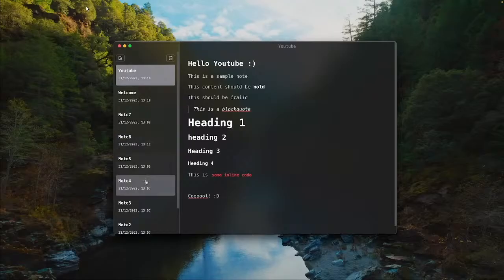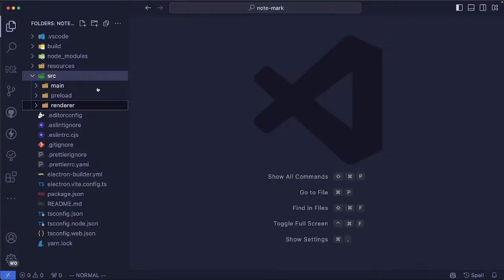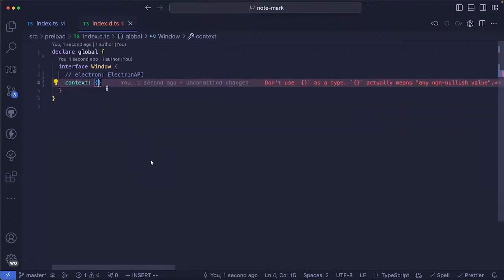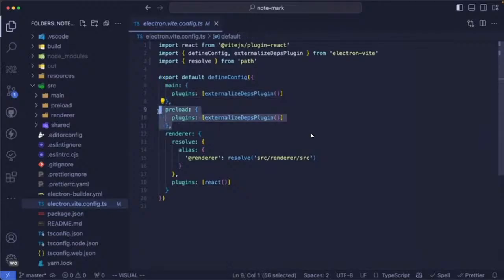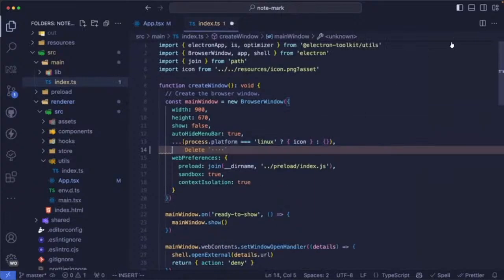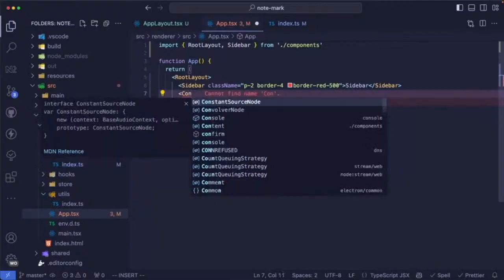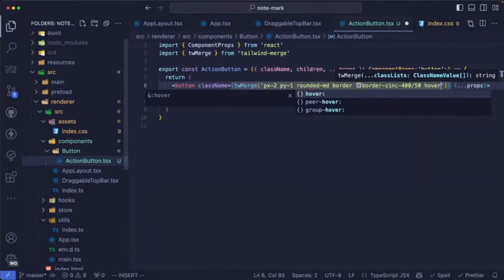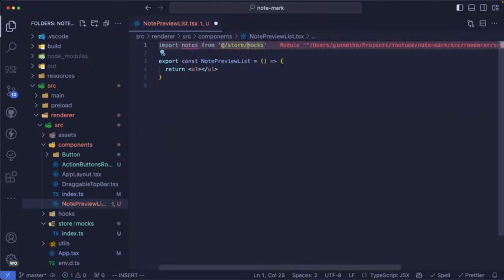Create Note app using Electron | Desptop application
electron app
electron js
electron
electron js desktop app
electron js project
electron js tutorial
electron app tutorial
electron desktop app tutoria
electron tutorial
framework desktop

electron
electron app
electron project
desktop project
electron desktop app

electron app
electron desktop

desktop application

application

electron

react

html

css

JavaScript

JavaScript app

JavaScript desktop app

desktop app builder

app builder

building apps using electron

how to use electron

electron desktop app development

develop an app using electron js

electron js development

hot to make a desktop app

how to make a desktop app using electron

desktop app builder using electron

electron desktop app building

how to use electron js